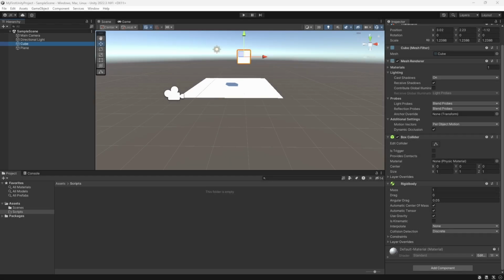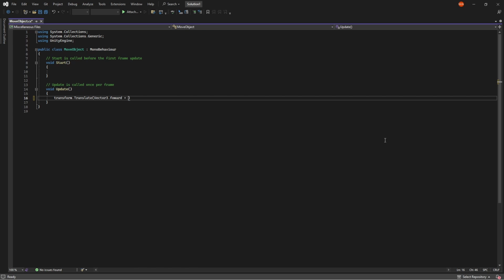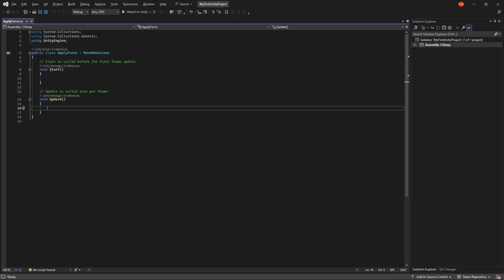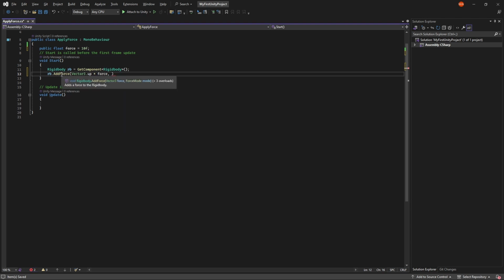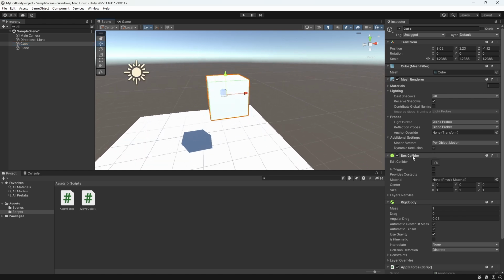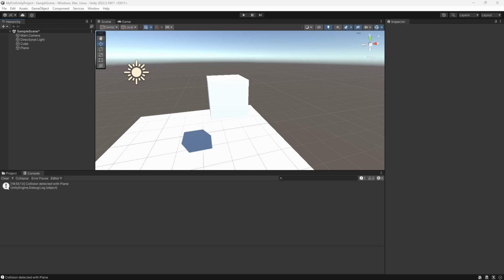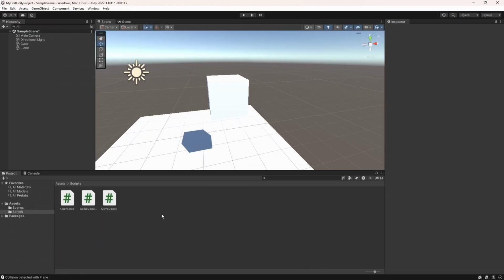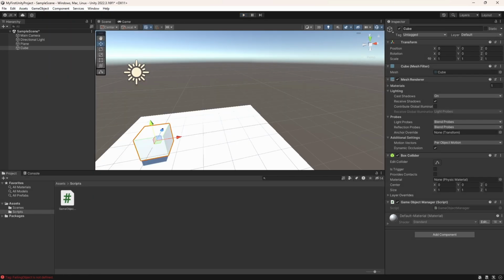C# Scripting Game Objects - Unity Scripting Part 2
By the end of this video, you should have learned:
- Changing a GameObject's Transform using scripting (Transform.Translate)
- Moving the GameObject using the Rigidbody in scripting (rb.AddForce)
- How to adjust certain properties of a GameObject
- How to add a new GameObject using scripting

Time Stamps:
0:00 - Intro
0:40 - Adjusting a GameObject's Transform using code
2:49 - Coding the Rigidbody to move the GameObject
8:35 - Adjusting GameObject Properties using code
12:04 - Outro